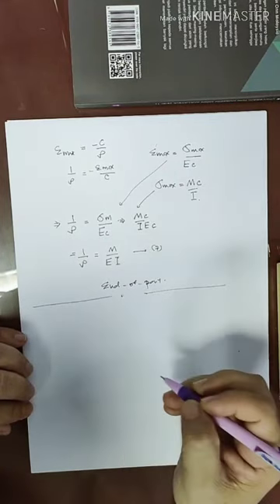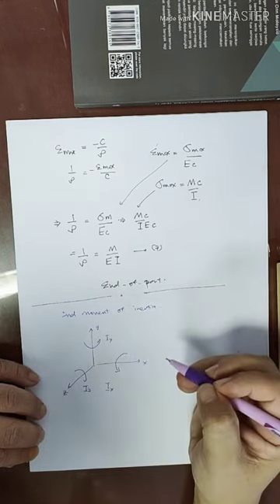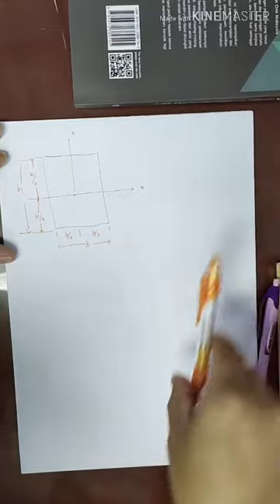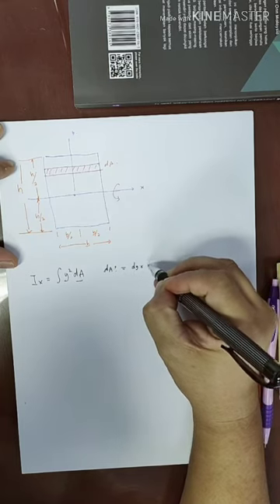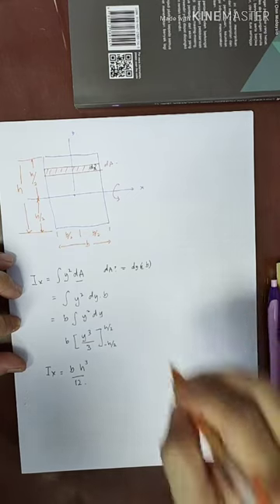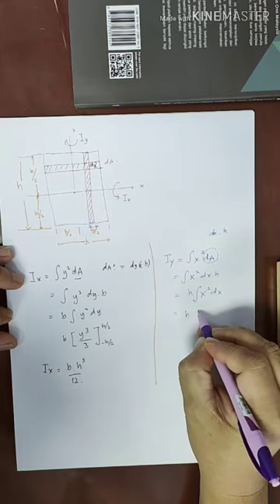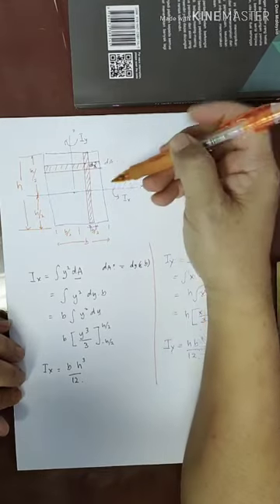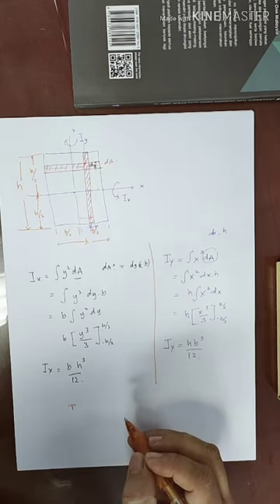Second Moment of Area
This video shows the second moment area. Thanks